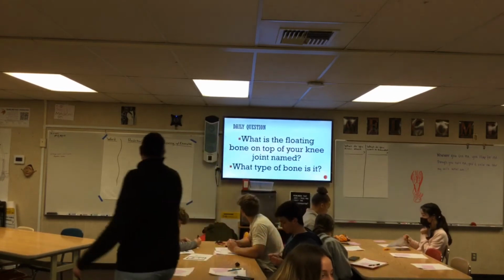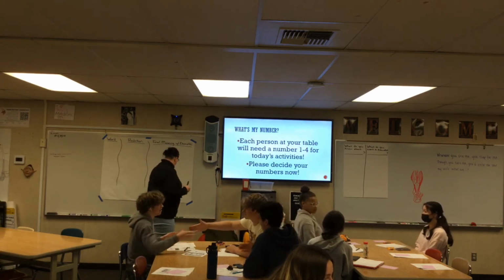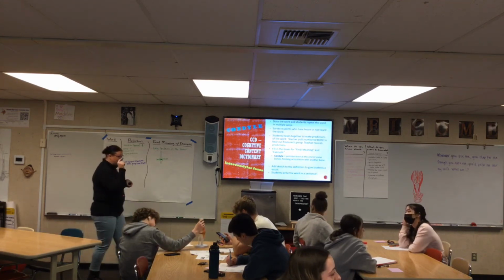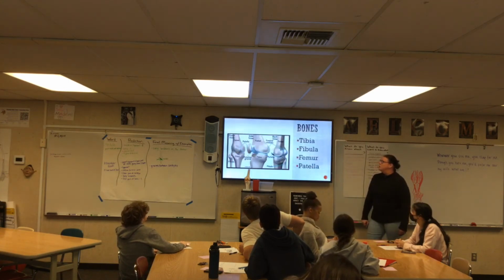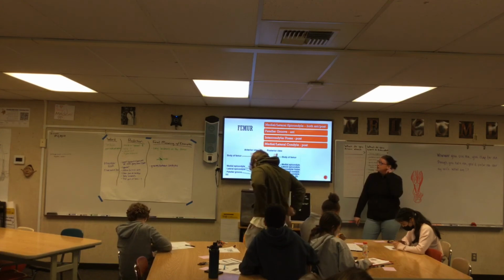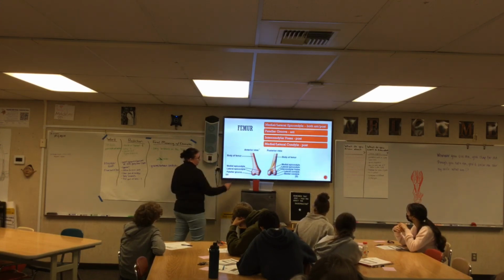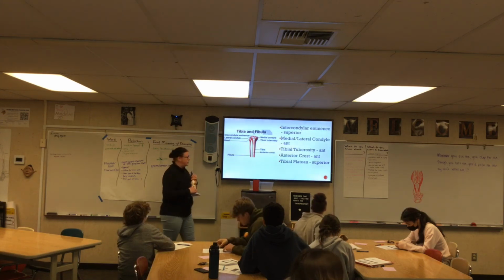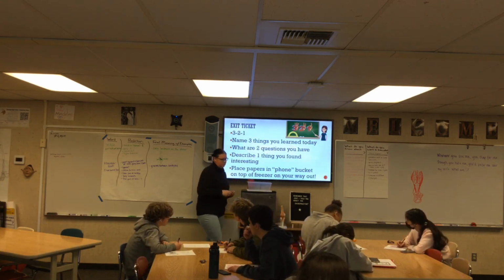CTE- Sports Medicine- 3a & 3c